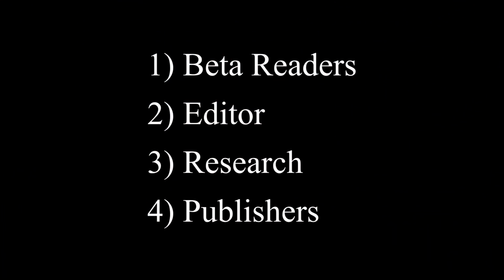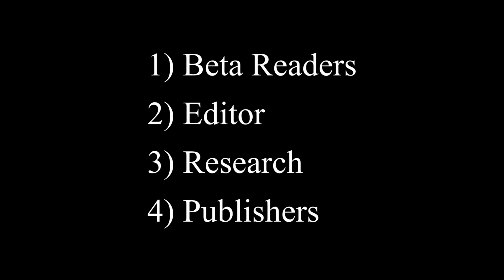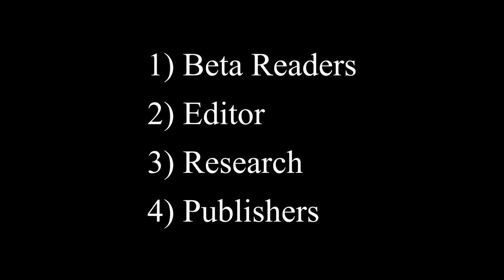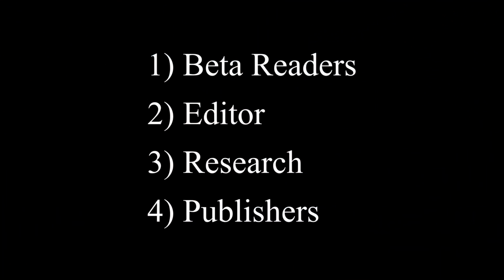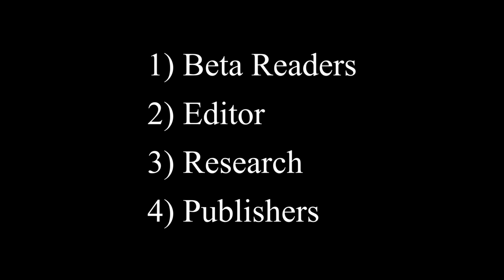Story Glimpse: Writing Workshop - The Story is Finished - Season 1 Episode 10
Episode 10: The Story is Finished

In this episode, hybrid author Weston Kincade offers 4 steps to revise and edit your stories, polish them, and find and contact publishers. Episode 10 also includes a behind-the-scenes surprise from during filming.

Hosted by bestselling horror and mystery novelist Weston Kincade.  A product of Story Medics Media and Immortal Knight Studio.

Learn about the author:

Books on Amazon

*Purchases made using the above links do earn us a small percentage, pennies normally.